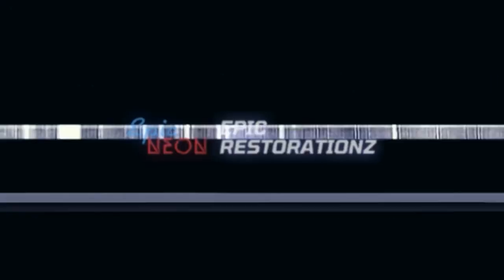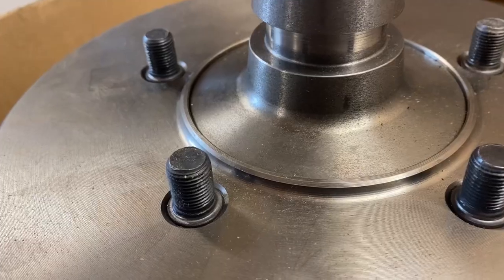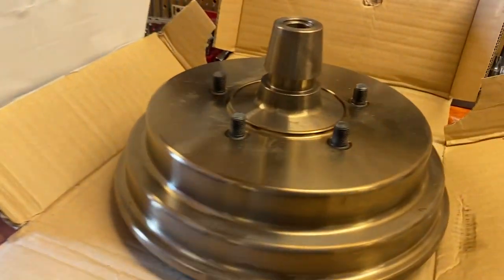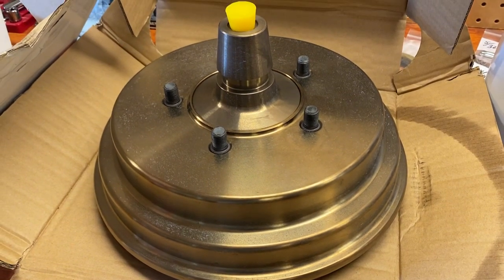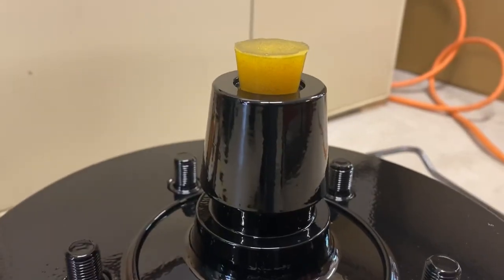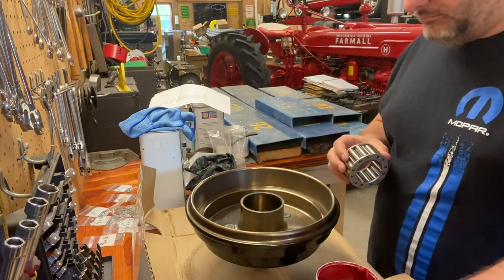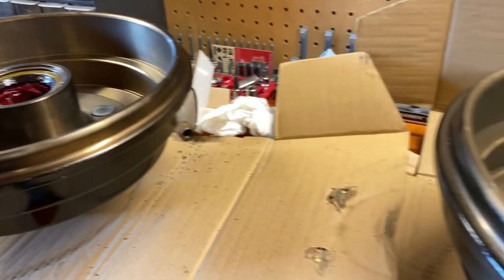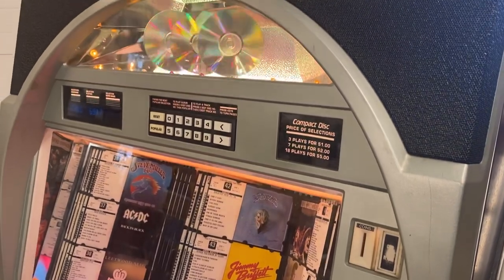1930 Ford Model A | Cast Iron Hubs and Brake Drums | Rear Brake Drums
Episode 20 - New Cast Iron Brake Drums and Hubs

On this episode of Epic Restorationz the guys continue their work on the back end of the car by replacing the existing brake drums and hubs with new cast iron hubs and brake drums. Watch as the guys take you through the powder coating process of these new cast iron hubs and brake drums and add them to the Ford Model A Chassis.

How to Install a new Worm Gear from a 2-tooth Steering Gearbox on a Ford Model A

Check out the other videos in this series on our YouTube channel at